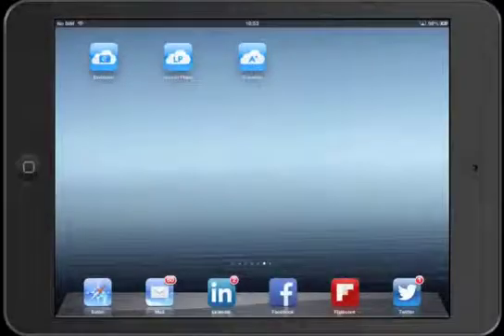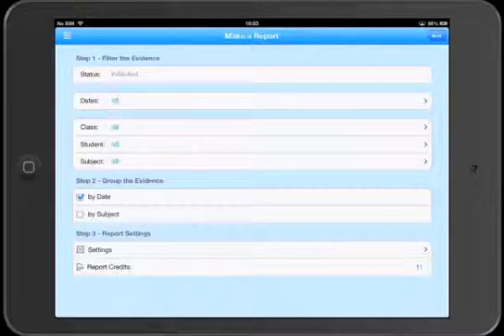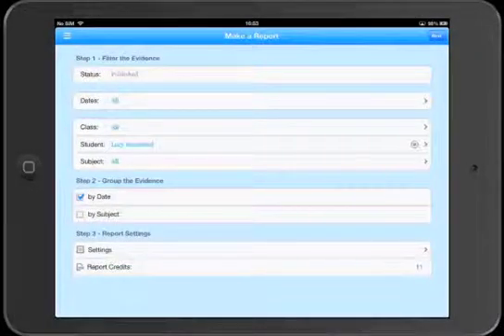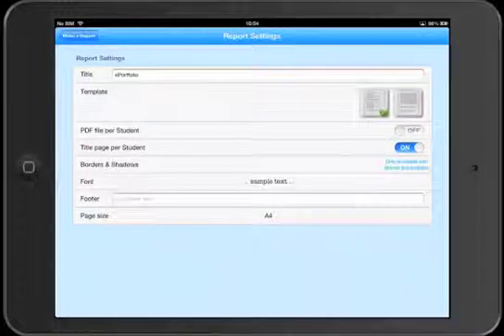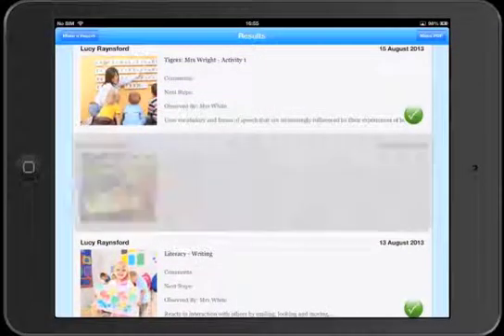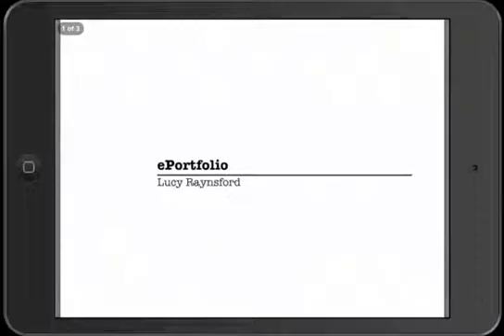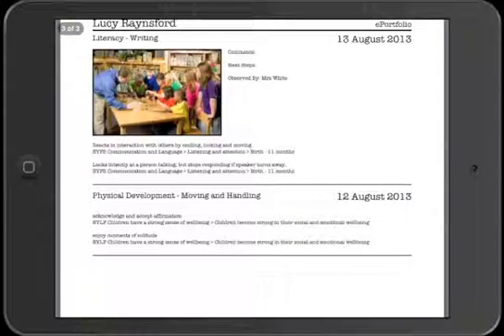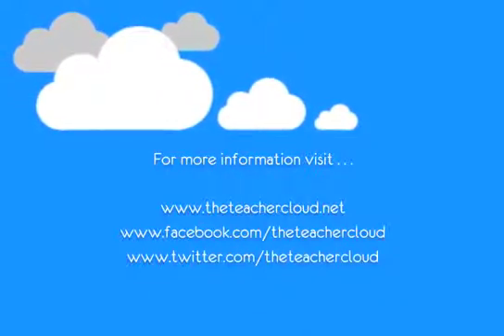How to Make and Export a Report - Evidence For Learning v2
In this video we look at how easy it is to make a report in the Evidence for Learning app.  In this case an ePortfolio for Lucy Raynsford.  We also show how to export to GoogleDrive, Dropbox, via email, ... and other apps installed on the device.  Thank you.